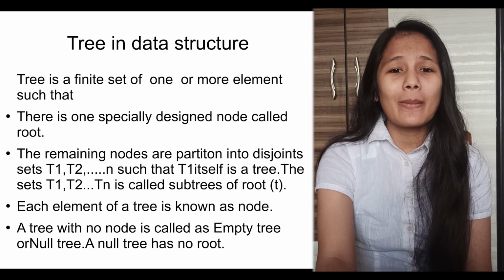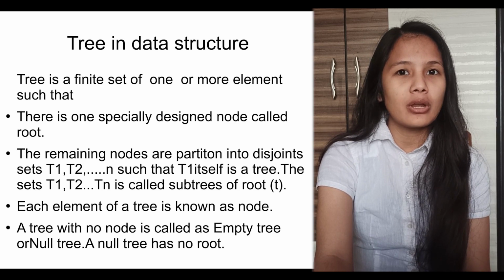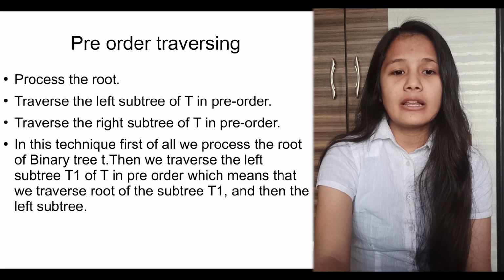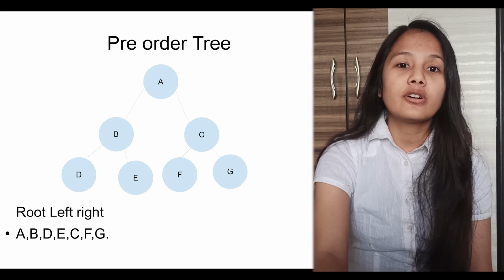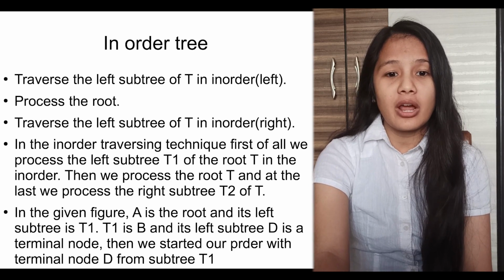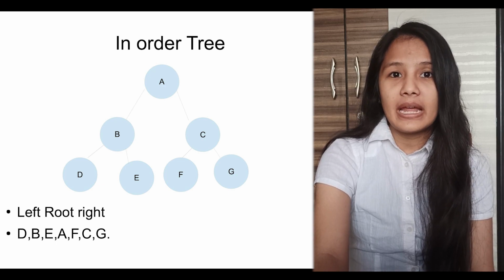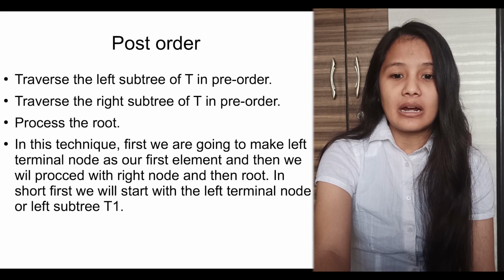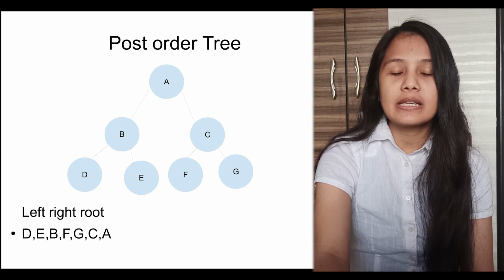divyanshi - Data Structure